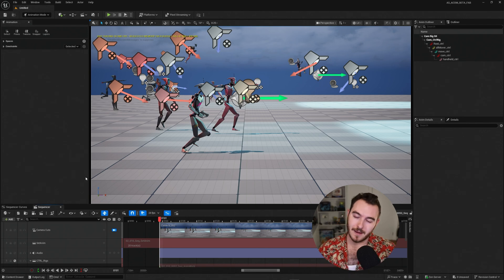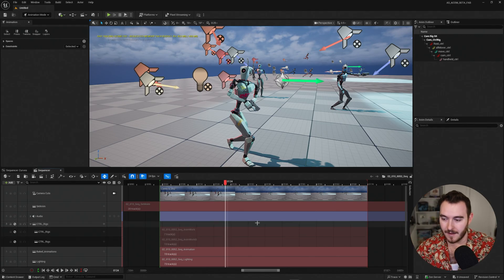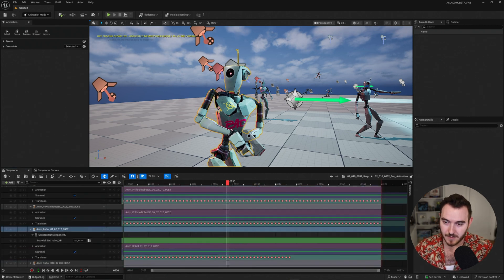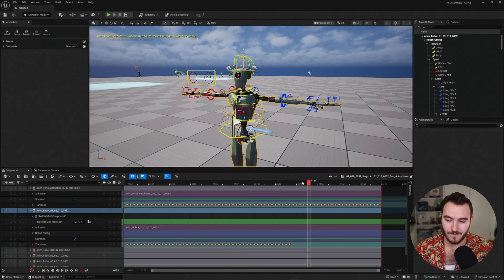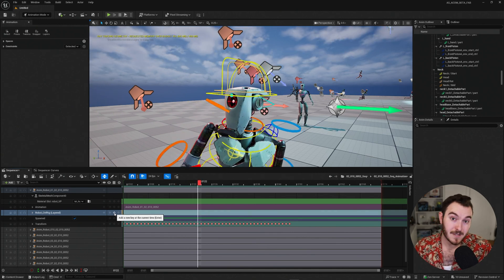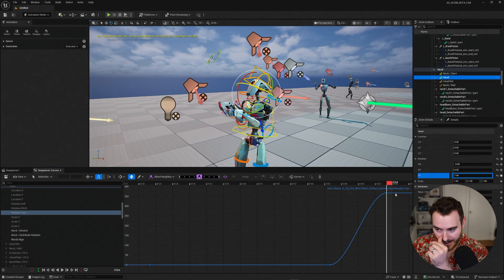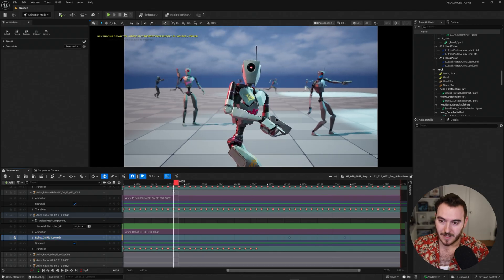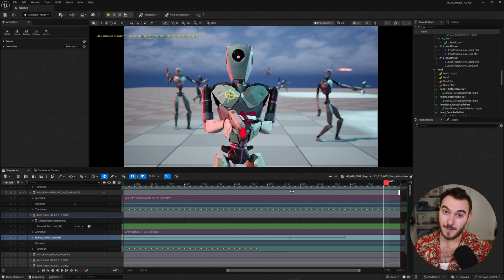NON-DESTRUCTIVE Animation in UE5! Layered Control Rigs Explained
NON-DESTRUCTIVE ANIMATION HACKS in UE5 (Layered Control Rigs): Learn to implement Layered Control Rigs for making powerful, non-destructive adjustments directly on top of pre-existing Animation Sequence data. This technique keeps your new keyframes entirely separate from the original data, allowing changes to be easily added, viewed, or instantly muted to compare results. This is a crucial workflow for Unreal Engine animators